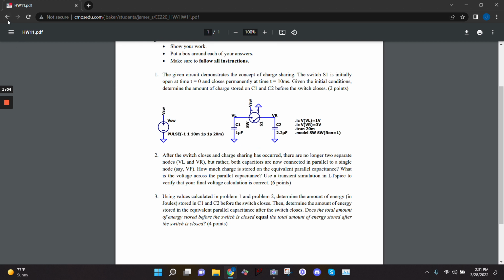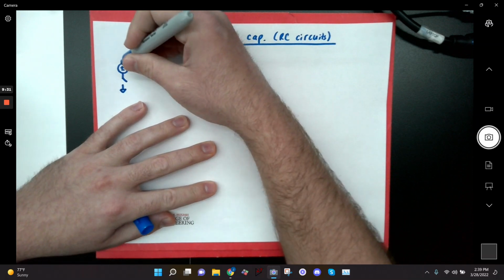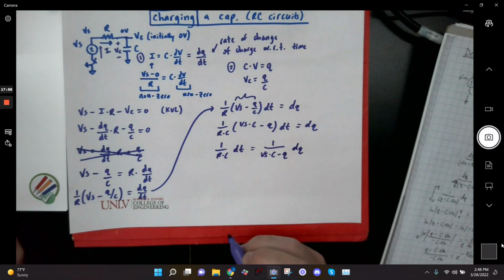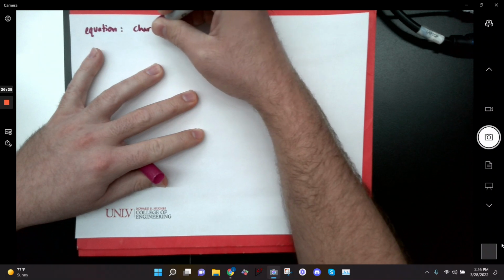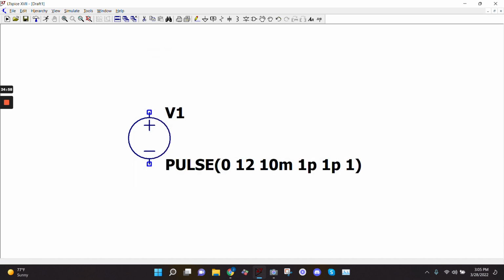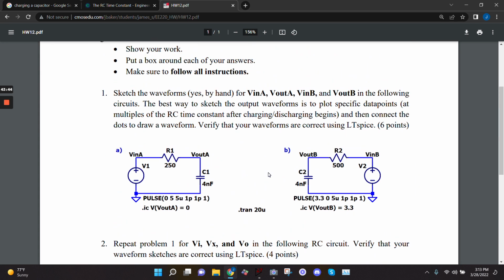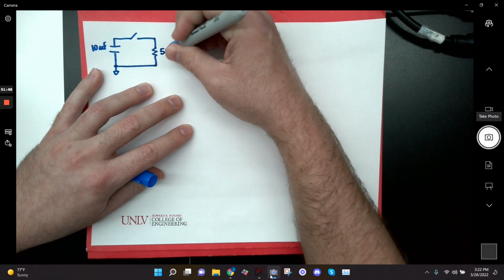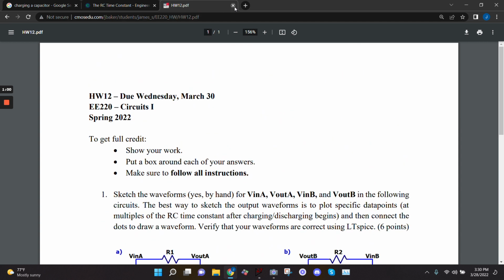EE220 Lecture 15 - RC Circuits Intro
Begin RC circuits, charging and discharging equation derivations, work examples.